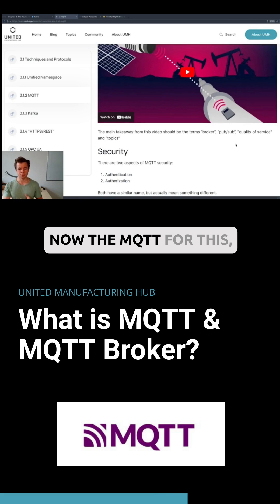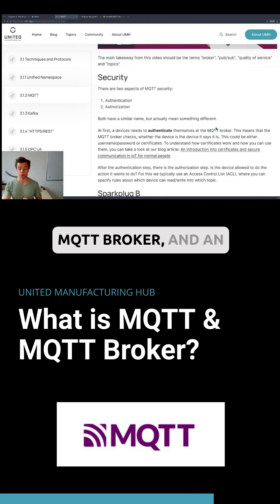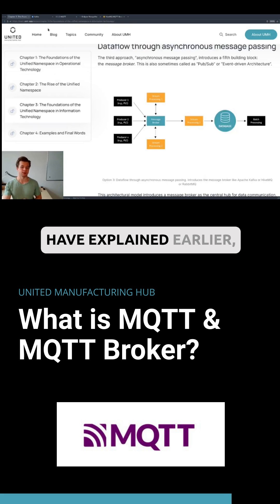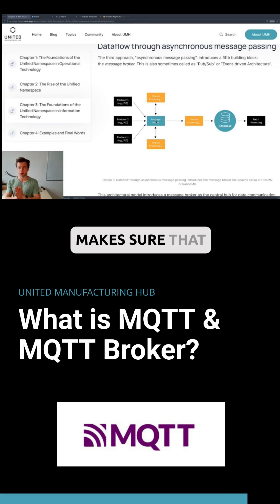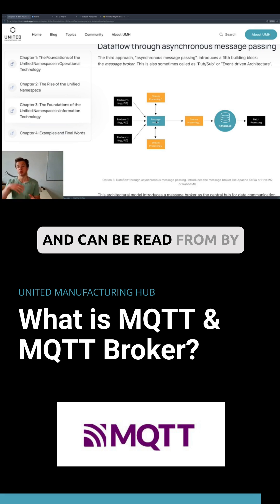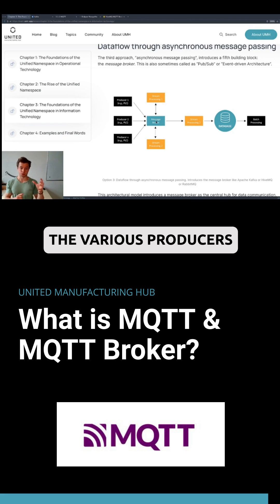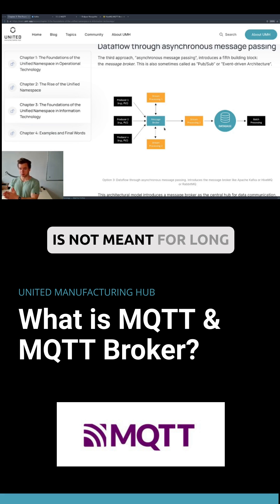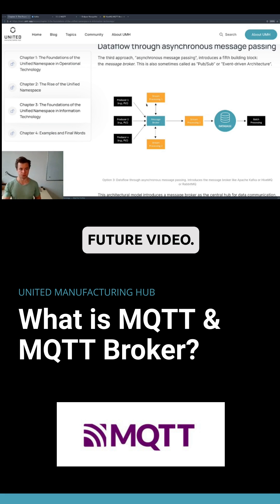What is MQTT and MQTT Broker // Unified Namespace Basics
Message Queuing Telemetry Transport, or MQTT, is a simple lightweight protocol for transmitting data between machines. Originally developed to monitor an oil pipeline via a satellite link, it has since become one of the most important protocols in the IoT.

If you are interested in seeing how we use MQTT broker as the foundation of our product, visit our